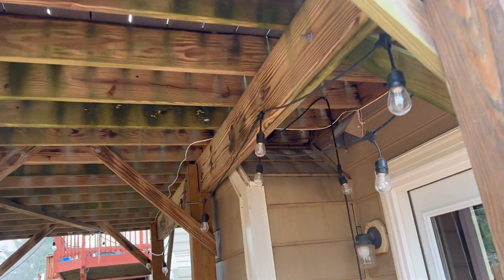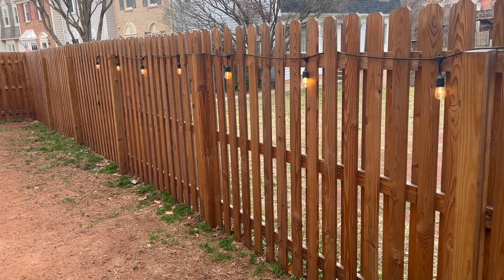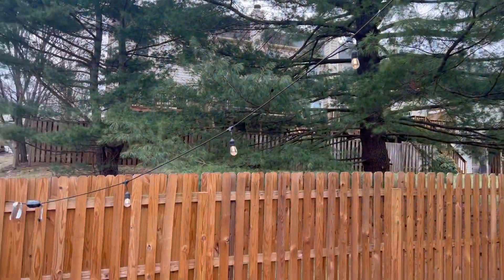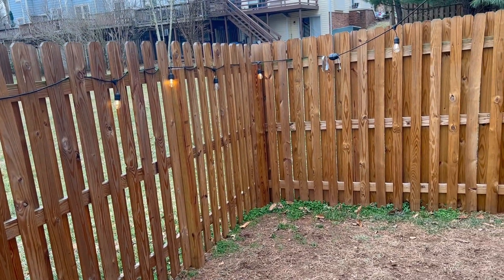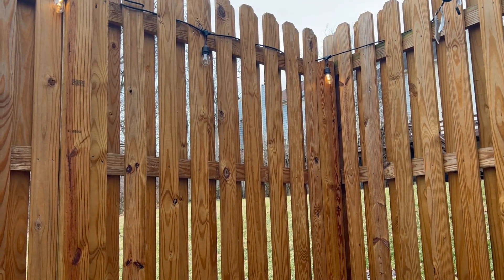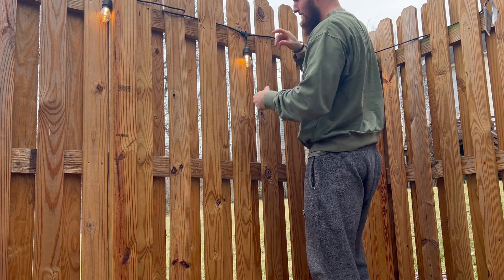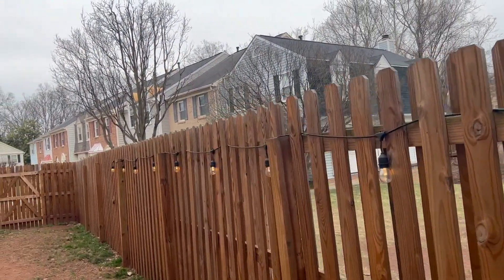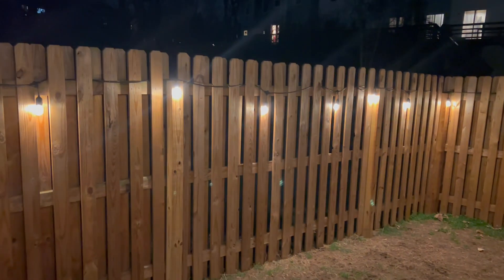SUNTHIN Smart Outdoor String Lights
Check out the difference at night! Must have for dark yards.